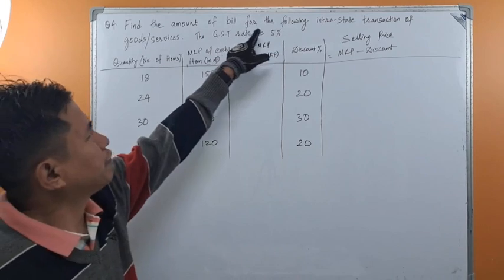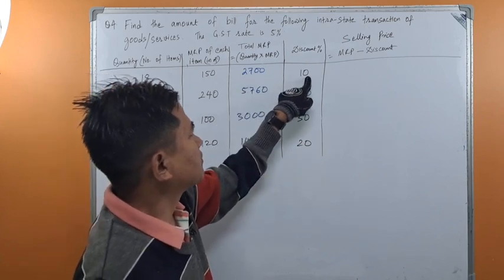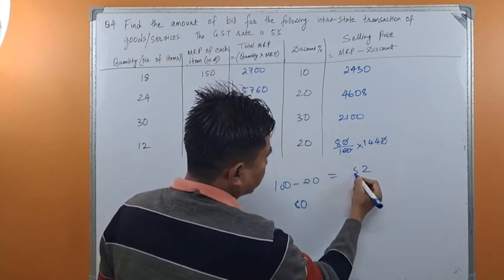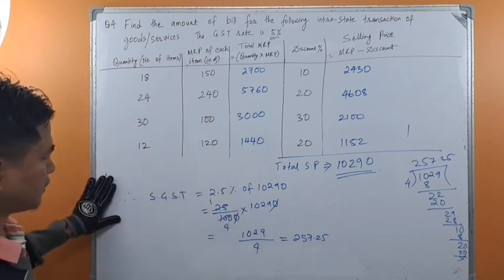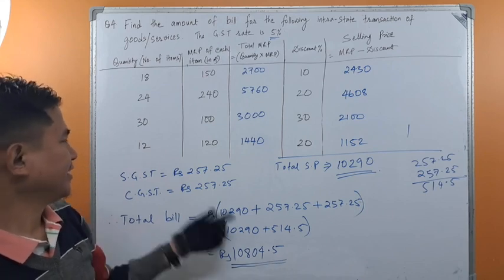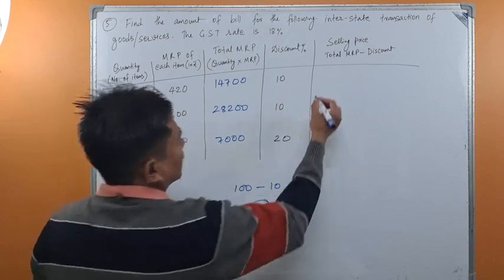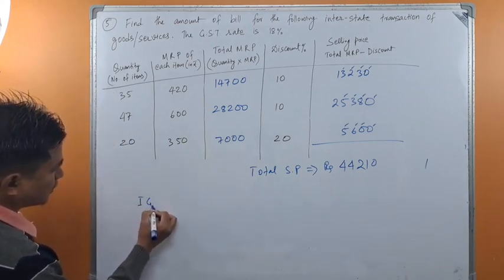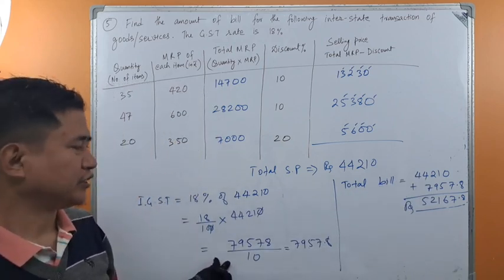GST ICSE Class 10 | Ex-1A Qno 4&5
Goods and Services  Tax ICSE Class 10